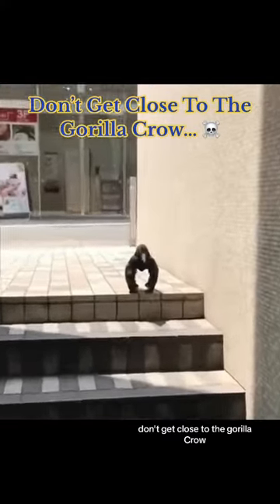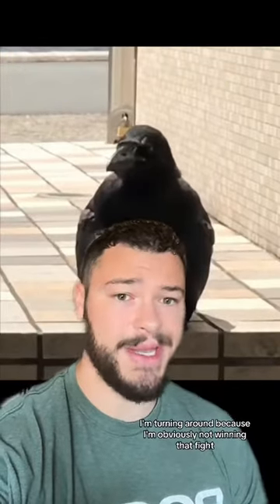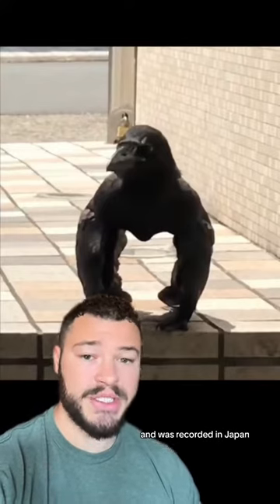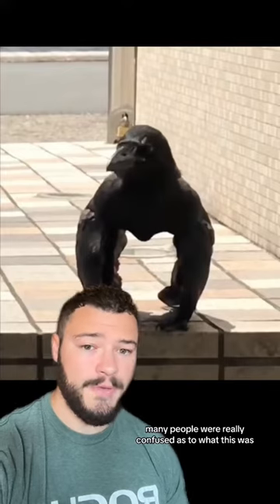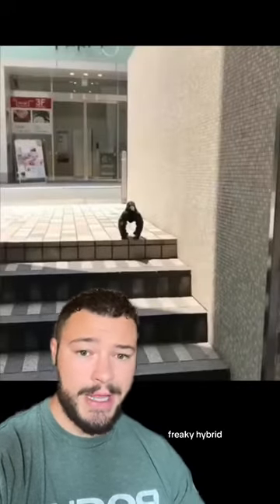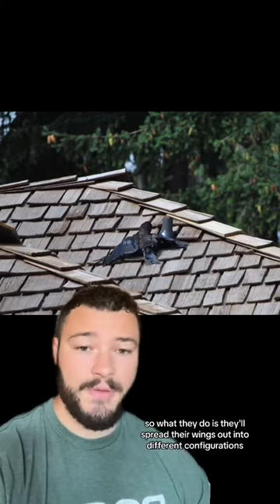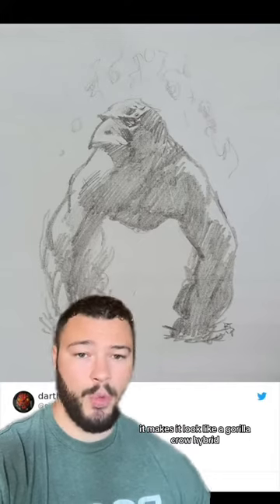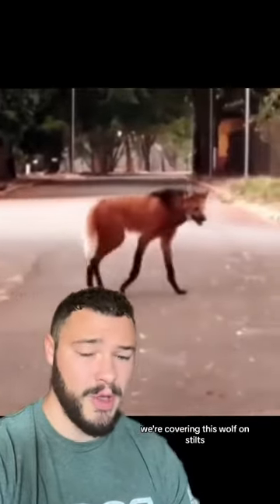Don’t Get Too Close To The Gorilla Crow ☠️